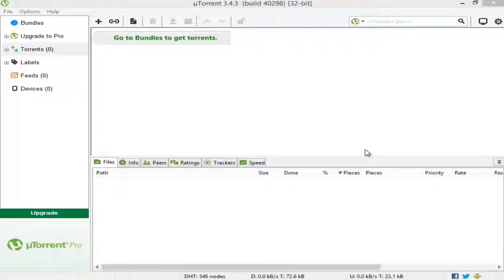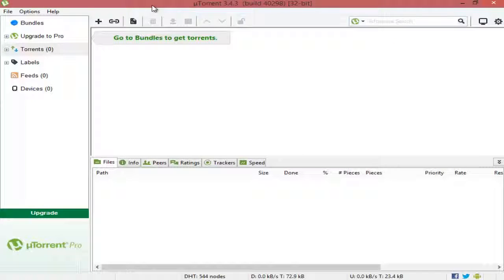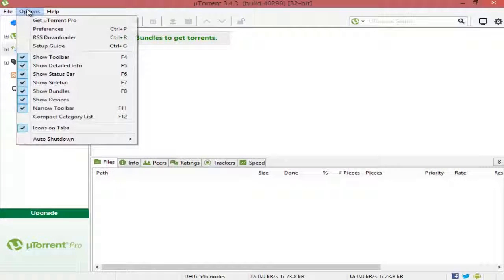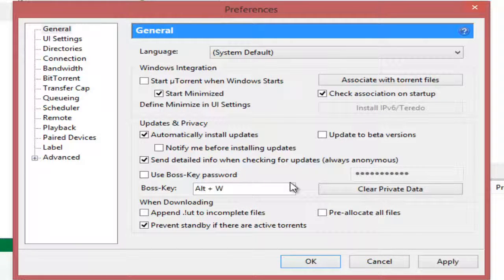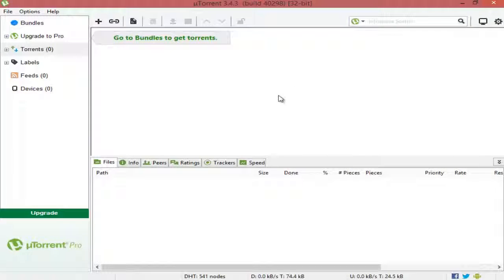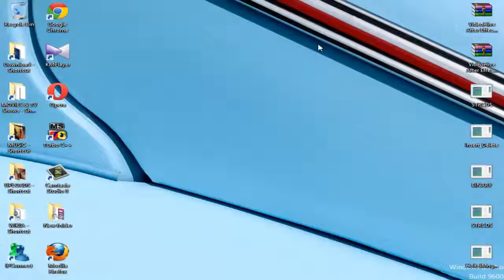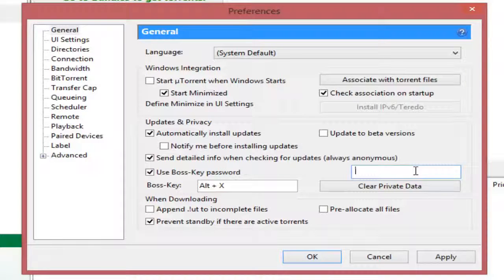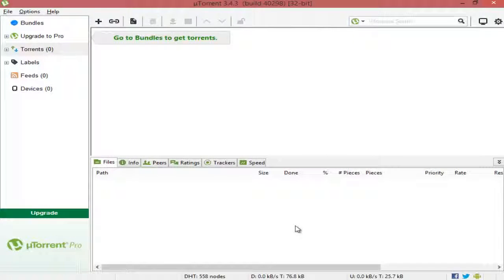How To Quick Hide Utorrent [BOSS KEY] (TUTORIAL)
This is a simple tutorial that will guide you through the steps to set up boss key on Uttorrent . This feature allows users to quickly hide Utorrent so that you don't get caught by your Boss or mom downloading and also set up a password to prevent others from aceesing it. You can hide/unhide Utorrent just bty pressing a simple Keyboard shorcut.

Music
iawkwardlobster - Emergence

How To Quick Hide Utorrent [BOSS KEY] (TUTORIAL) 2015
How To Quick Hide Utorrent [BOSS KEY] (TUTORIAL) by Netception